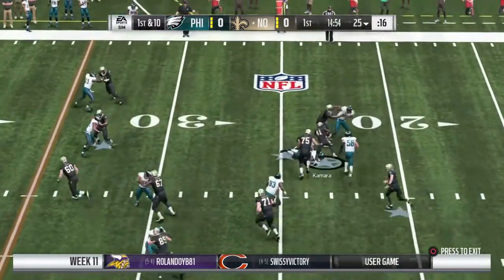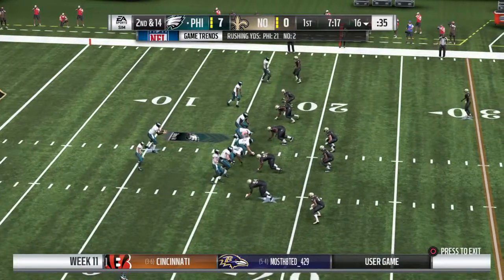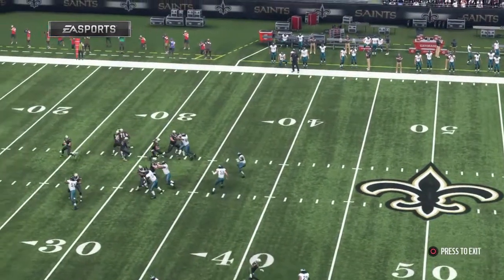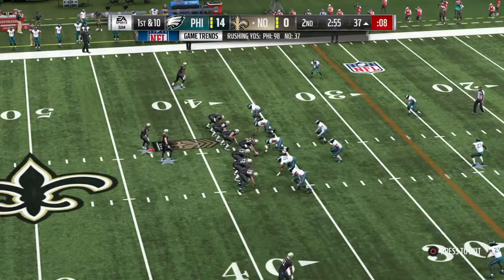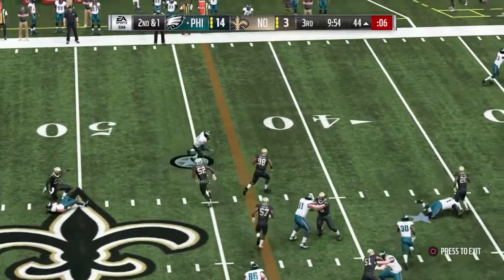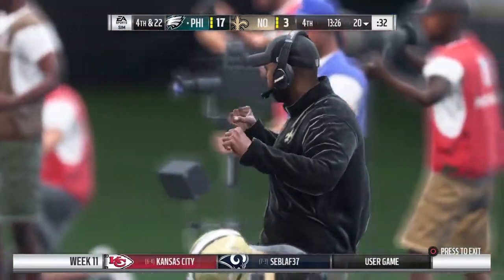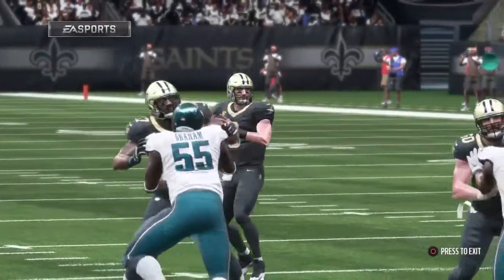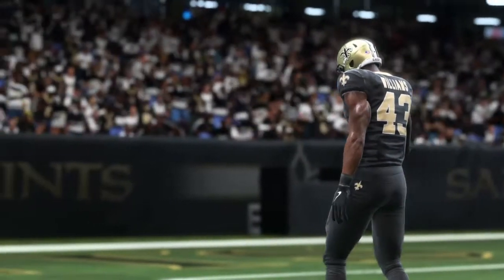MGMFL Week 11 Eagles vs Saints